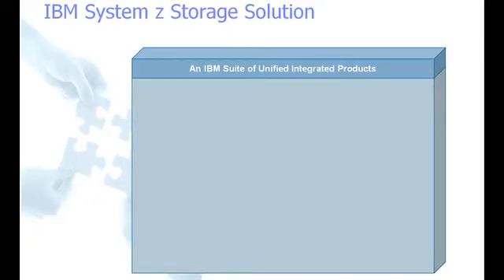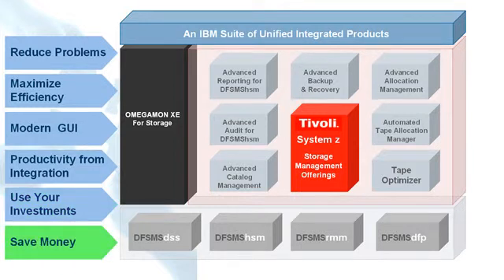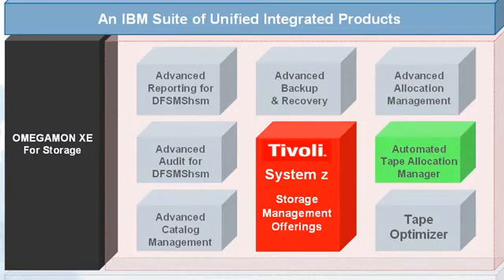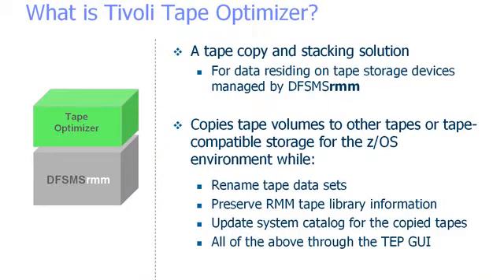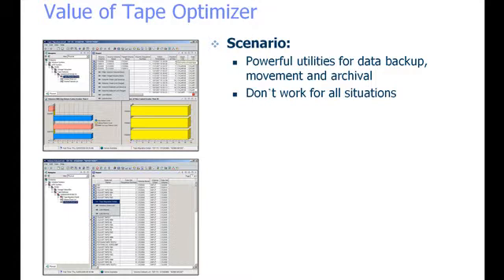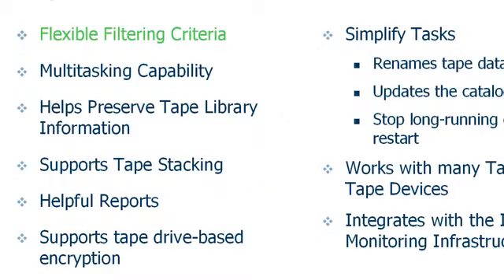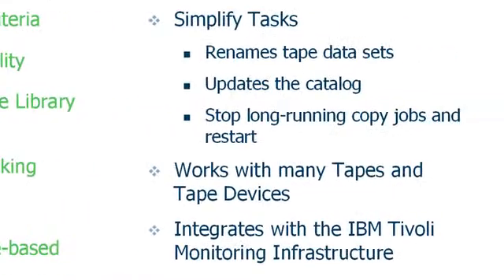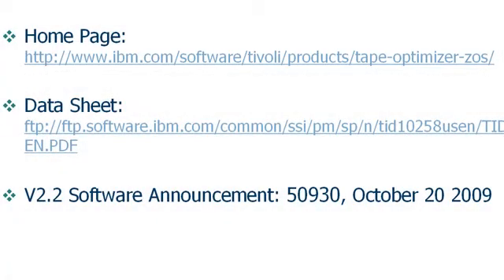What Is Tivoli Tape Optimizer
Brief presentation explaining what is Tivoli Tape Optimizer and how it fits into the IBM System Z Storage Solution.

IBM Tivoli Tape Optimizer on z/OS is a tape copy and stacking solution for data residing on tape storage devices that are managed by Data Facility Storage Management Subsystem removable media manager (DFSMSrmm).
The utility can copy from one to thousands of tapes (stacking) in a single copy job